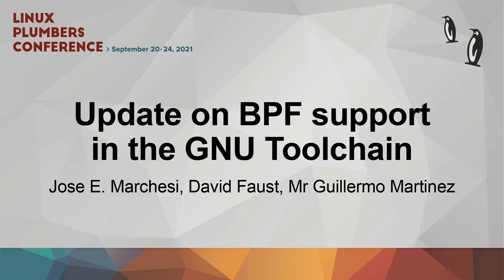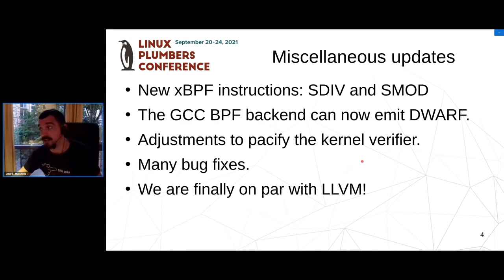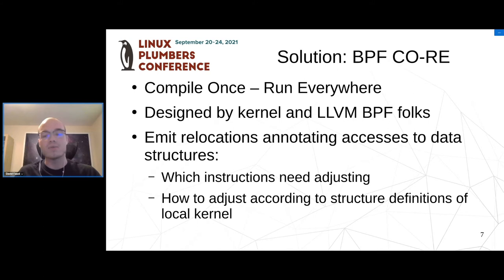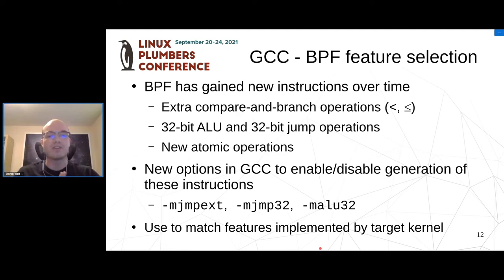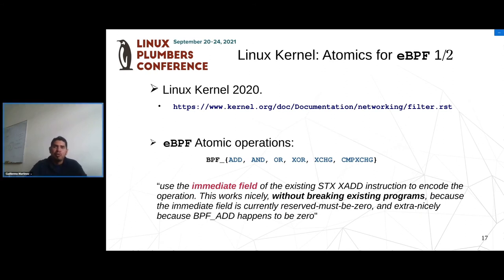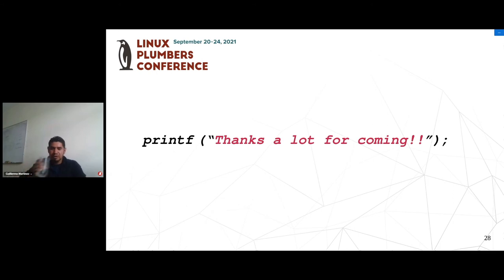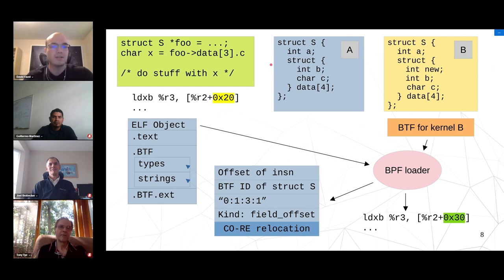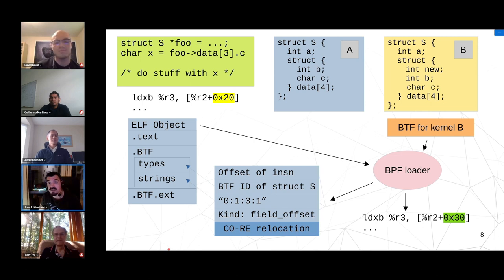Update on BPF support in the GNU Toolchain - Jose E. Marchesi/David Faust/Mr Guillermo Martinez